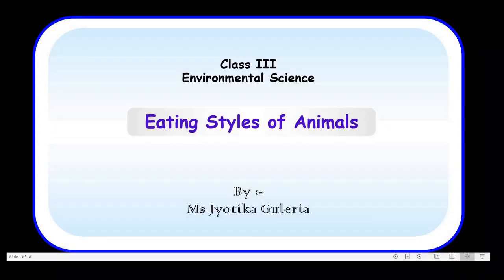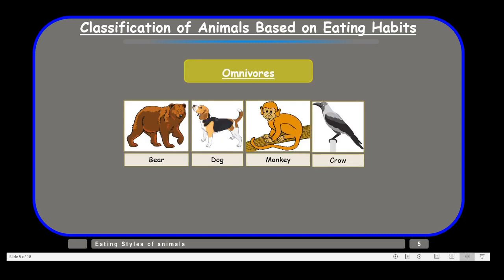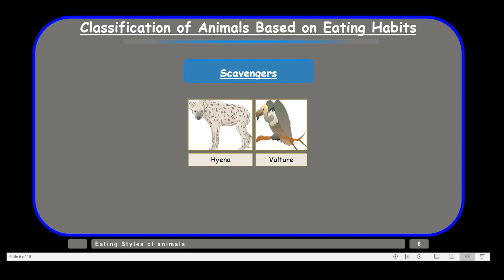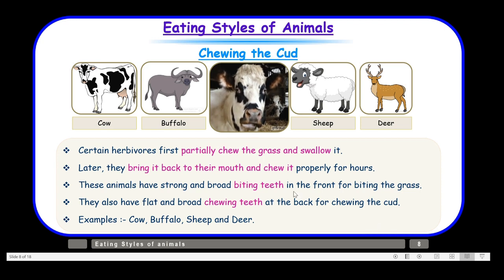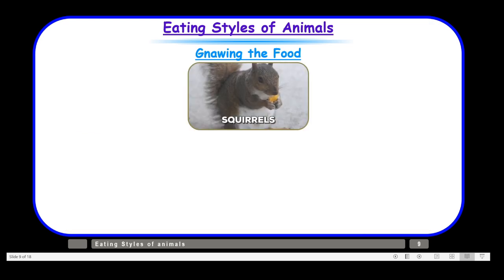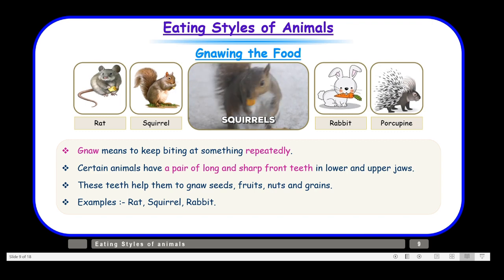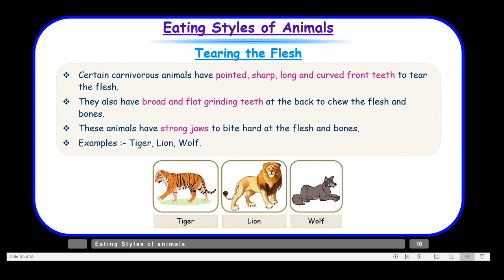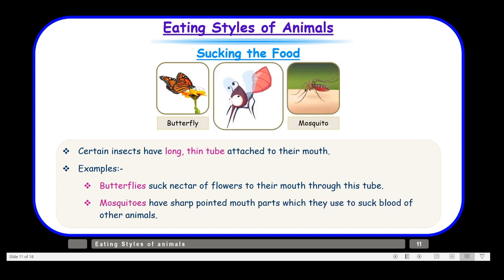Class III Eating Styles of Animals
Chewing the Cud - Certain herbivores first partially chew the grass and swallow it. Later, they bring it back to their mouth and chew it properly for hours. These animals have strong and broad biting teeth in the front for biting the grass. They also have flat and broad chewing teeth at the back for chewing the cud. Examples :- Cow, Buffalo, Sheep and Deer.
Gnaw - Gnaw means to keep biting at something repeatedly. Certain animals have a pair of long and sharp front teeth in lower and upper jaws. These teeth help them to gnaw seeds, fruits, nuts and grains. Examples :- Rat, Squirrel, Rabbit.
Tearing the Flesh - Certain carnivorous animals have pointed, sharp, long and curved front teeth to tear the flesh. They also have broad and flat grinding teeth at the back to chew the flesh and bones. These animals have strong jaws to bite hard at the flesh and bones. Examples :- Tiger, Lion, Wolf.
Sucking - Certain insects have long, thin tube attached to their mouth. Examples:- Butterflies suck nectar of flowers to their mouth through this tube. Mosquitoes have sharp pointed mouth parts which they use to suck blood of other animals.
Swallowing - Certain animals do not have chewing teeth. They swallow their food without chewing it.  Examples :-  Snakes
Lizards and Frogs – have long sticky tongue which they aim and shoot out at their prey. Once the insect gets stuck to the sticky tongue, they roll it back to their mouth along with their prey.
Lapping up - Certain animals use their tongue to lap up water or milk.
Examples :- Cat, Dog.
Other Eating Habits -
Elephants : They have huge, long trunk which they use to tear off branches and leaves from the trees and also to drink water. Earthworms : They swallow the soil to eat the remains of dead plants and animals present in it.
Leeches : They have circular mouth with toothed jaws which they use to stick to the skin of their preys and suck blood.